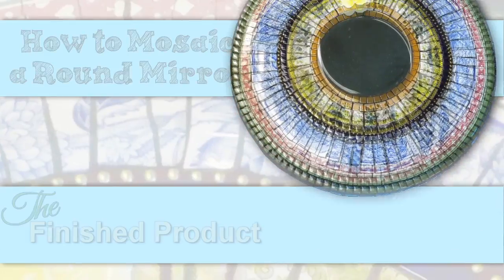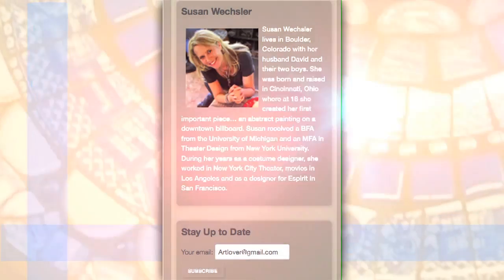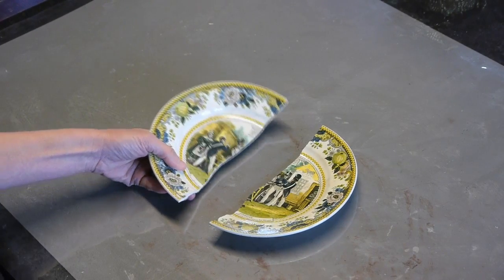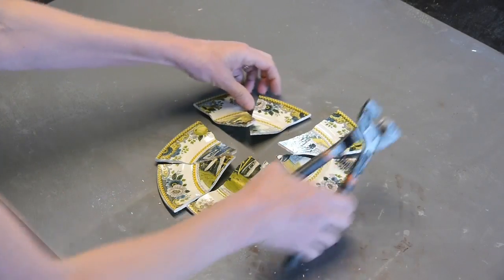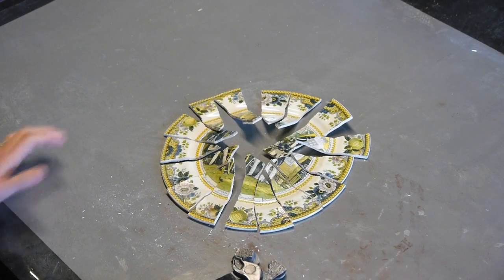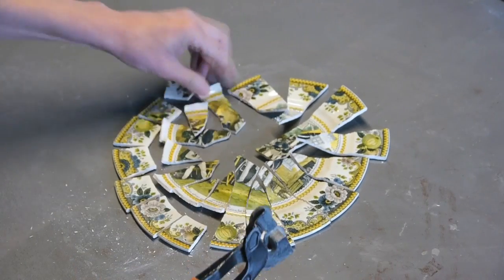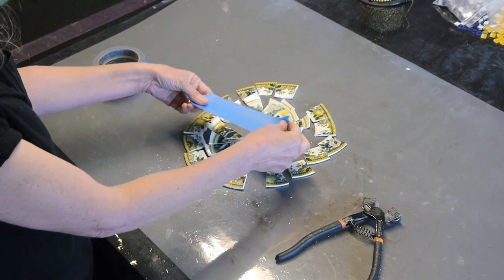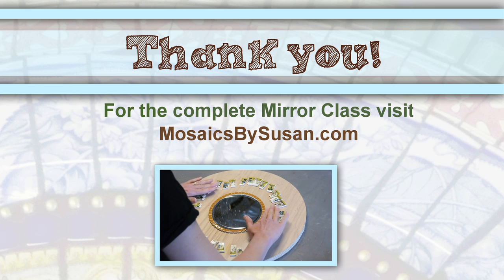Mirror Promo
For this project, I will teach you how to collect & then cut the edging of fine china plates into a circular motif.